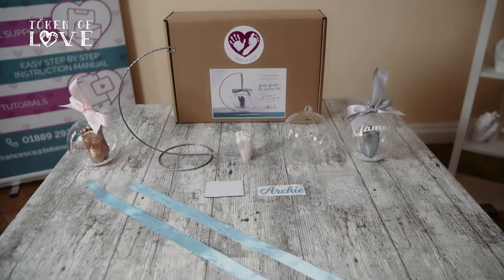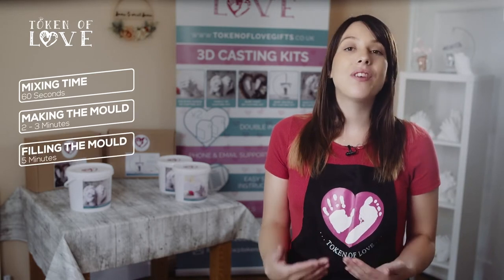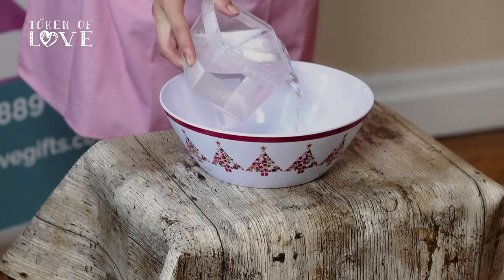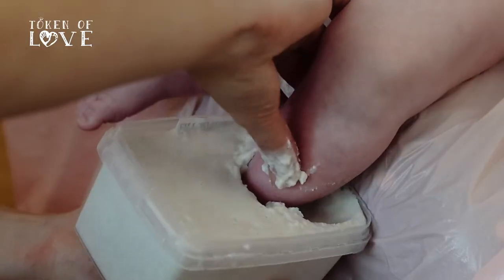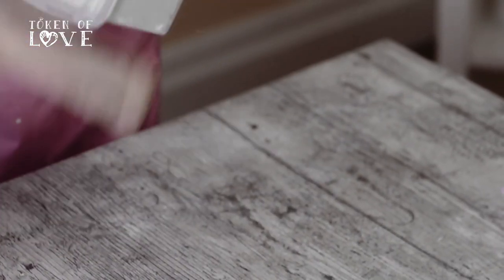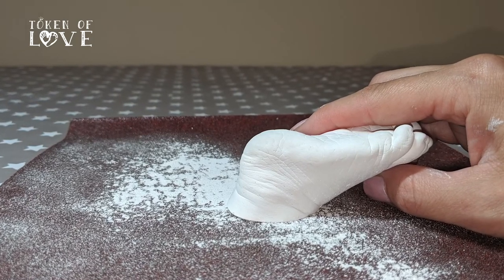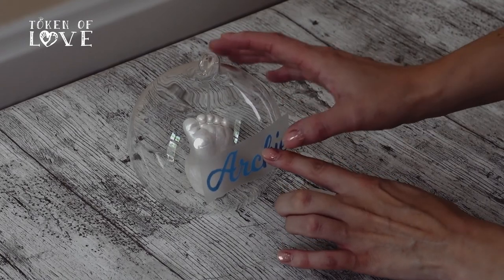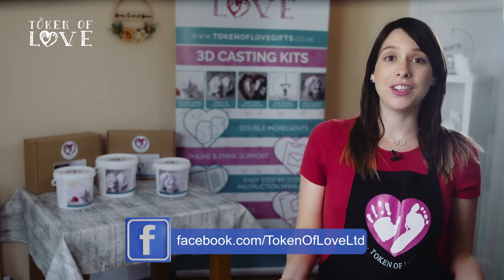How to make a baby bauble casting, kit tutorial - 3D baby casting, personalised bauble, casting kit.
Token of Love's step by step guide to go with our home baby bauble casting kit.

What makes our kit different?

Double ingredients – Makes up to 4 perfect newborn feet.
Easy to use instructions – Our easy 12 page illustrated manual will take you through each step.
Email & phone support – We are here for you to answer any questions.
No weighing out ingredients – We have done that for you.
Paint is included – We offer 4 gorgeous metallic colours, gold, rose gold, silver & pearl.
Safe for newborns delicate skin – Includes high quality ingredients which is used by us as professional life casters. But most importantly it’s 100% safe for your baby’s delicate skin.